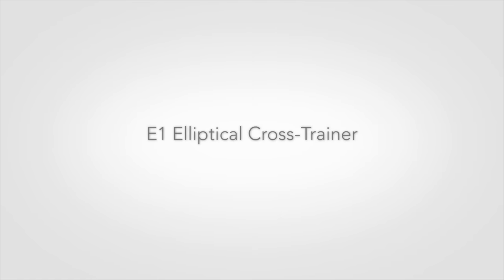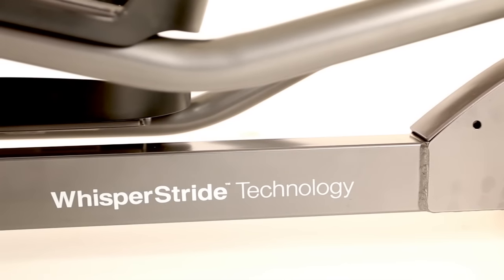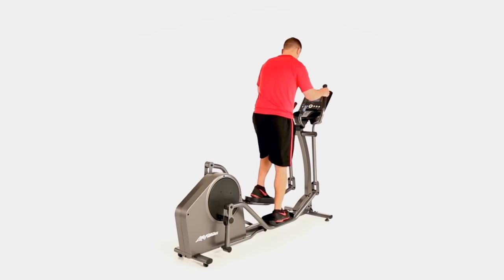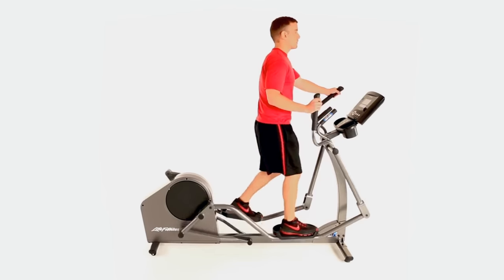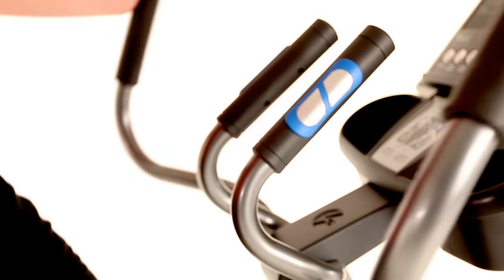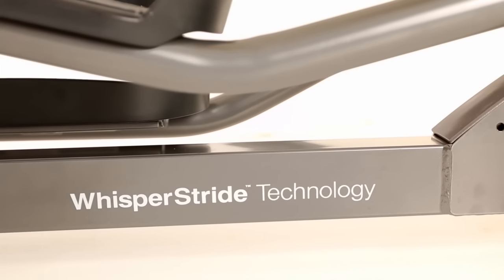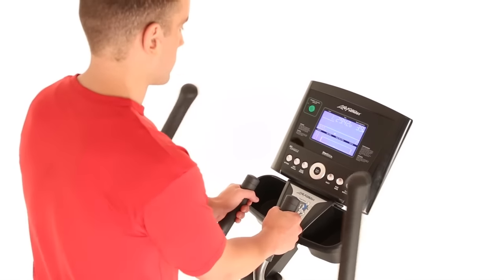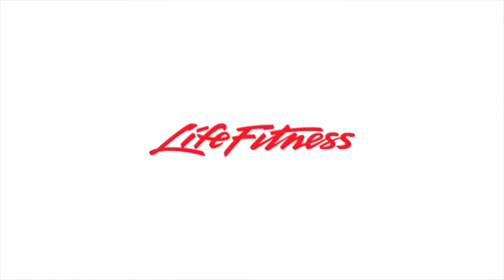E1 Elliptical Cross-Trainer Features